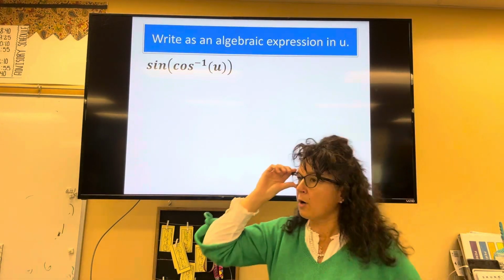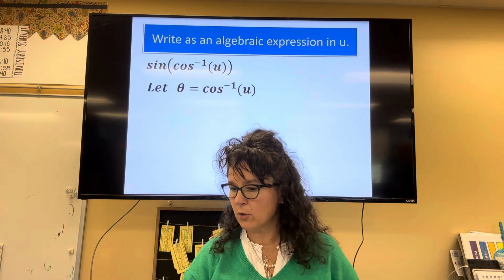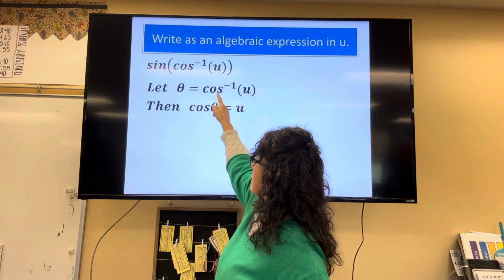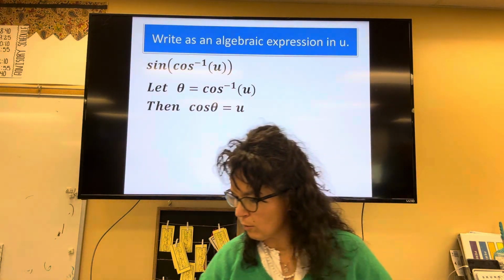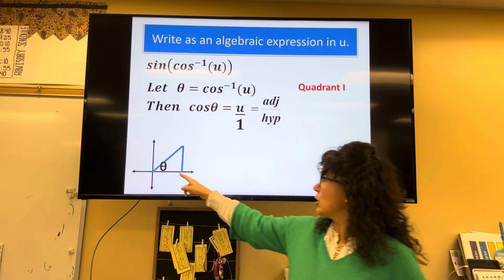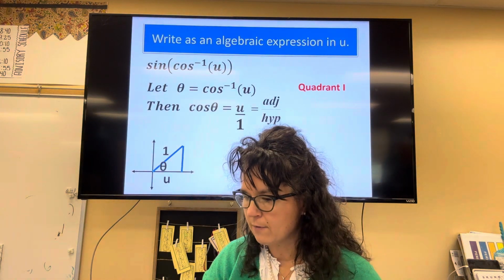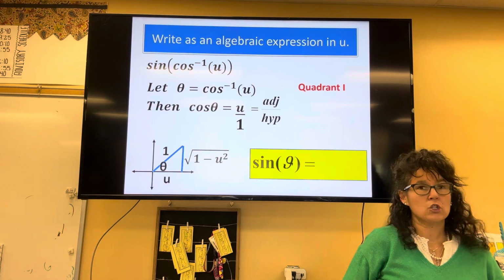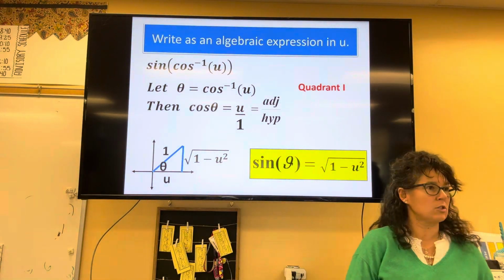Composition of trigonometric functions with variable expressions as inputs: problem type 1￼